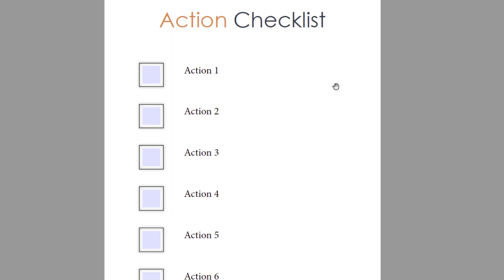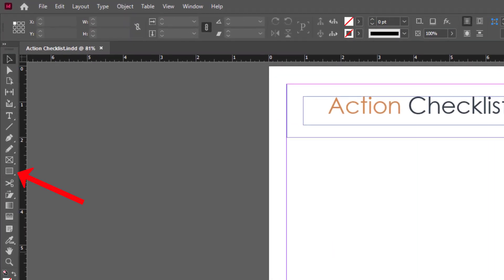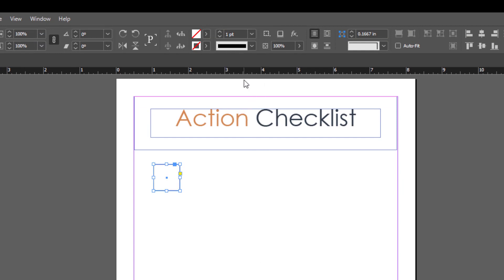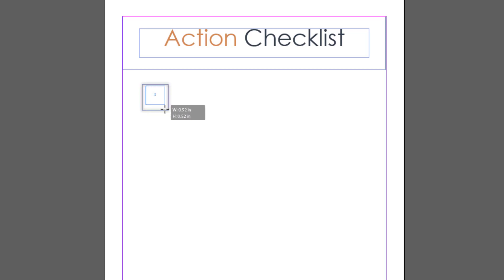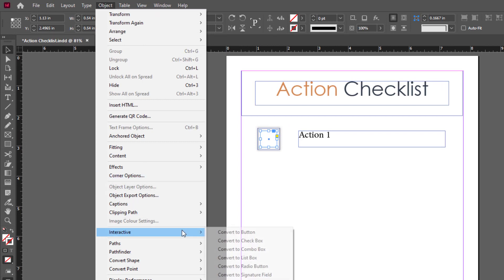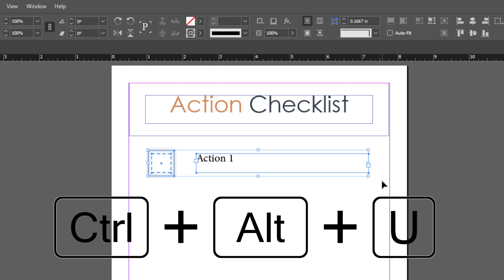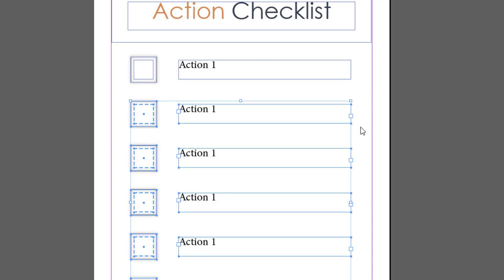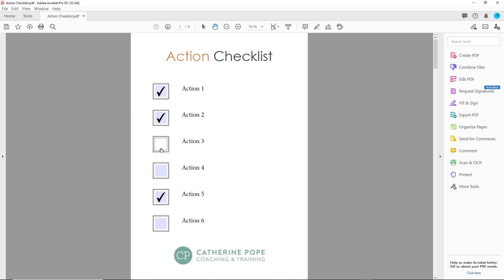How to Create an Interactive Checklist in InDesign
In this short tutorial, I'll show you how you can create a checklist in InDesign that's both interactive and printable. I'm assuming you already know the basics of InDesign. If not, I recommend the InDesign Essentials course on Skillshare.